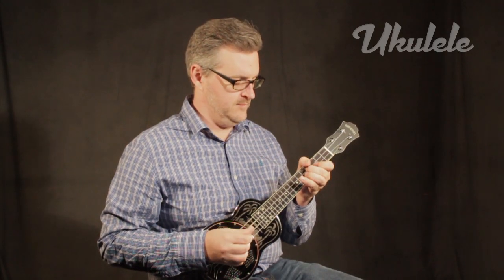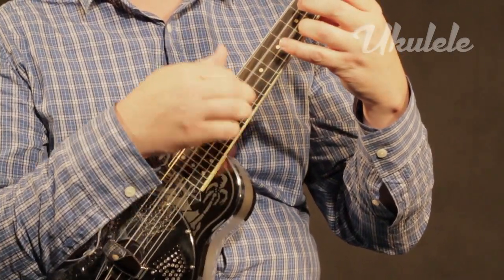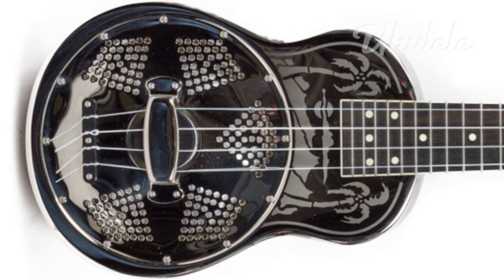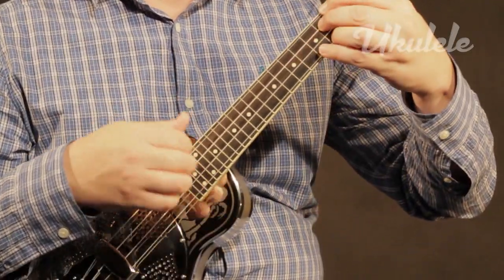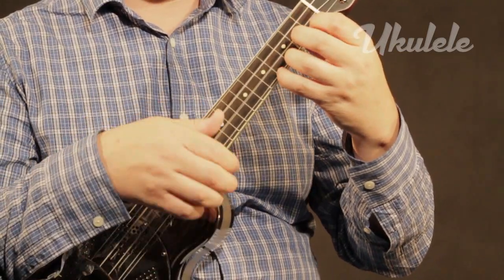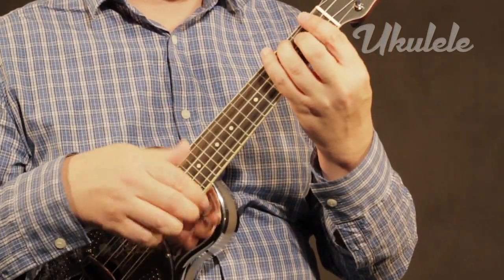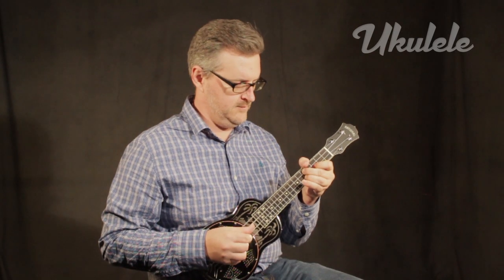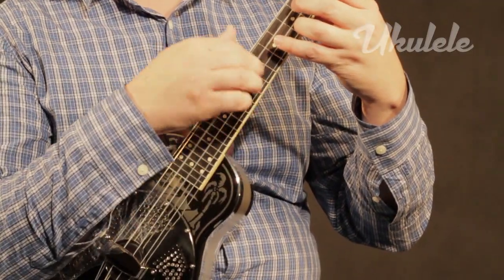National Reso-Phonic Style O Ukulele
The National Reso-phonic Style O is a veritable time machine when it comes to sound, but with many modern improvements that help it play in tune better than any vintage model could hope to.